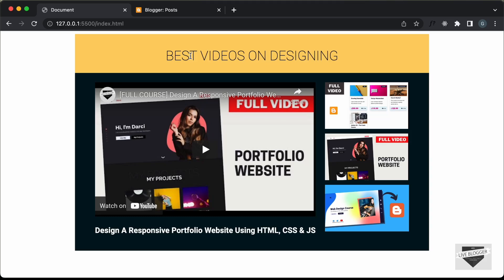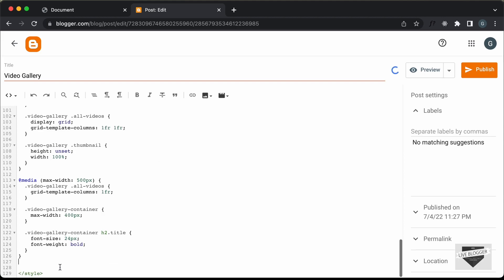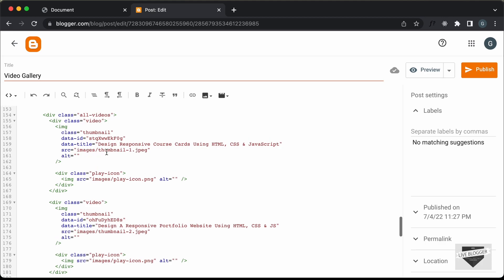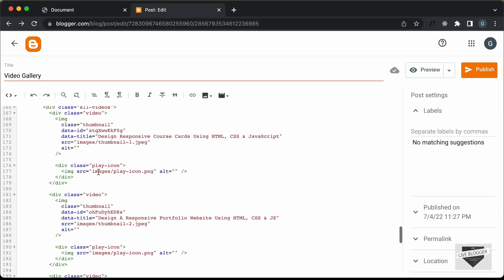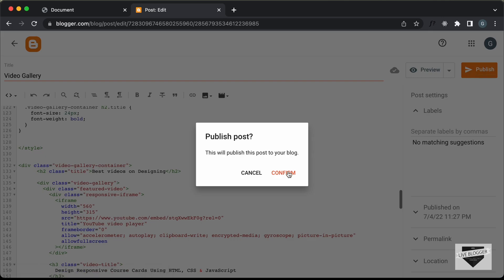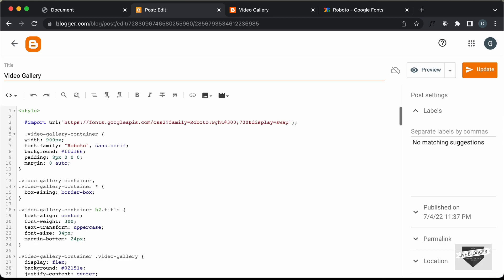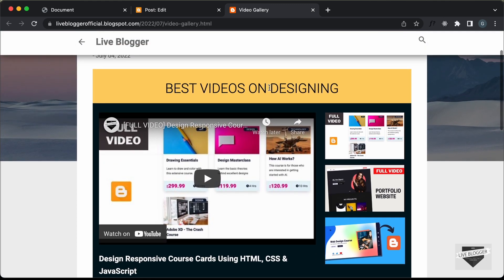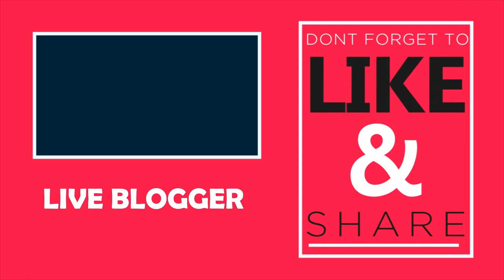How To Add A Responsive Video Gallery To Your Blogger Website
Hi guys, in this video, I will show you how to add a responsive video gallery to your Blogger website. I hope you find this useful.